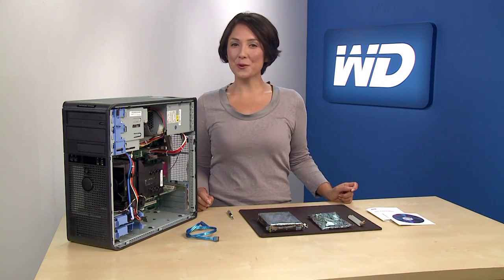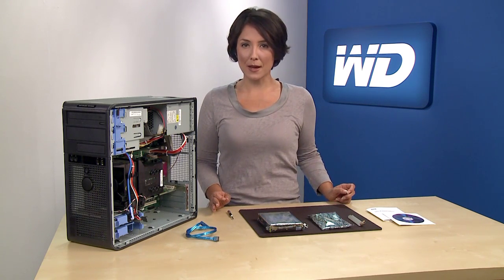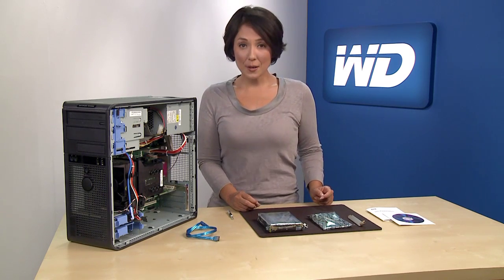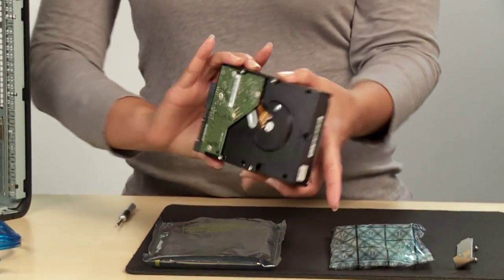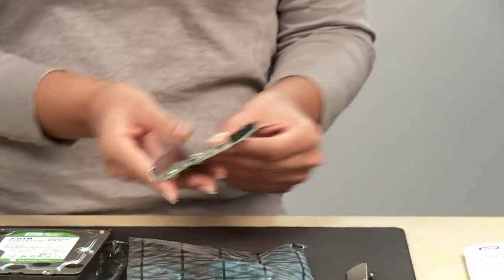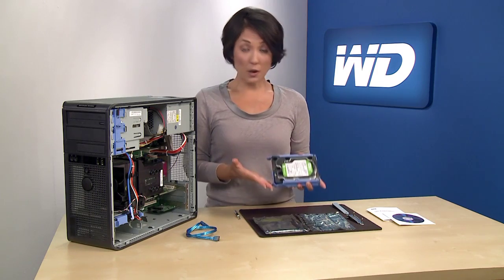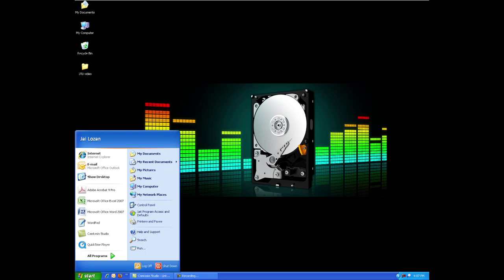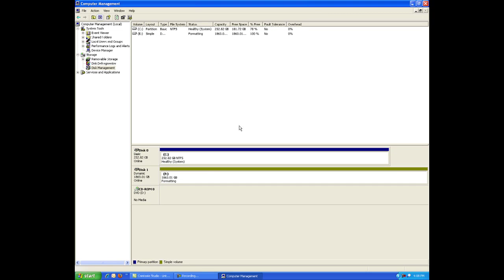WD Caviar Green 3TB Hard Drive Installation Demo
The WD Caviar Green 3 TB drive meets the technological challenges of 3 TB SATA hard drive implementation.